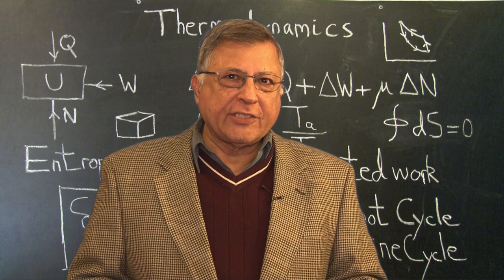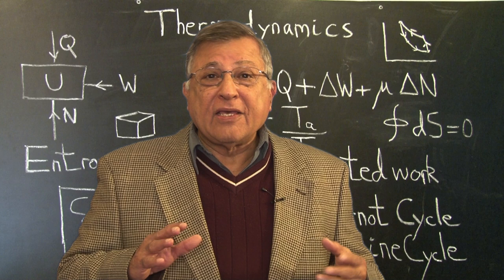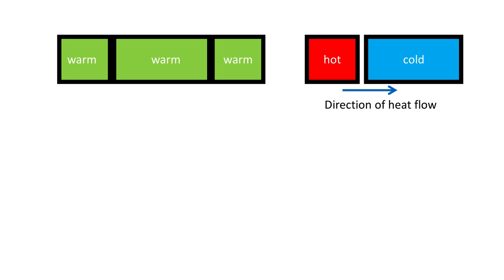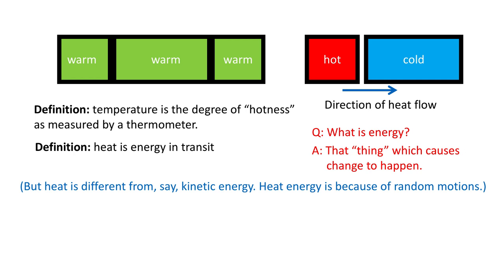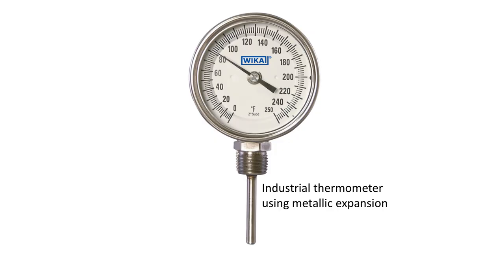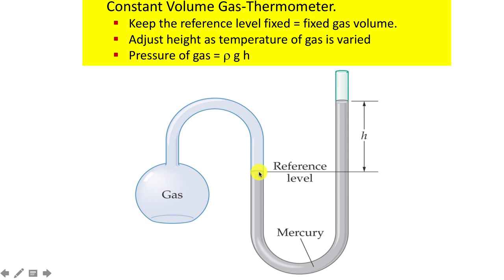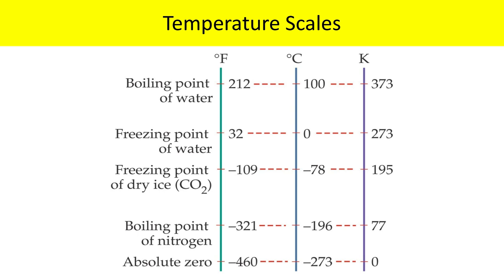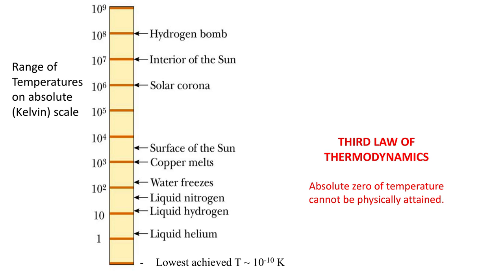1.1 (English) Thermodynamics Made Easy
[THERMODYNAMICS]

Video lectures by Pervez Hoodbhoy in English and Urdu:

These lectures are suitable for undergraduate level teaching (years 16-20) and provide the conceptual foundations of thermodynamics. Although several examples are worked out here, for a fuller grasp of the subject students should work out at least some problems in the texts recommended below.

[Module 1.1]

- Heat, temperature
- Zero’th Law of Thermodynamics
- Thermometers
- Absolute zero

[Recommended textbooks and materials]

- Feynman Lectures in Physics – chapters 44, 45, 46
- Principles of Thermodynamics, Jean-Philippe Ansermet and Sylvain D. Brechet
- Essential Classical Thermodynamics, Ulf W. Gedde
- Problems and Solutions on Thermodynamics and Statistical Mechanics, World Scientific